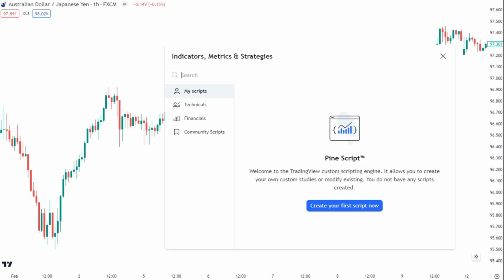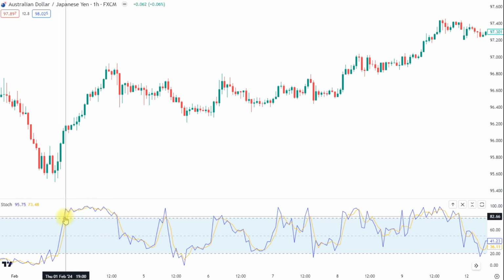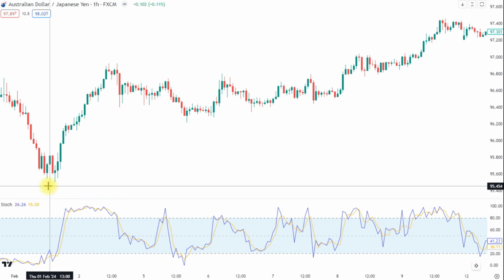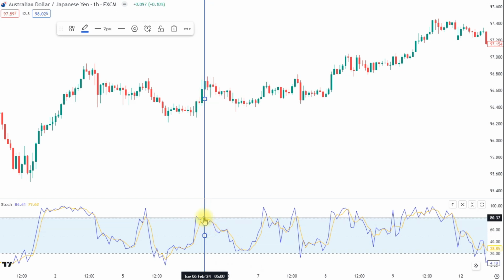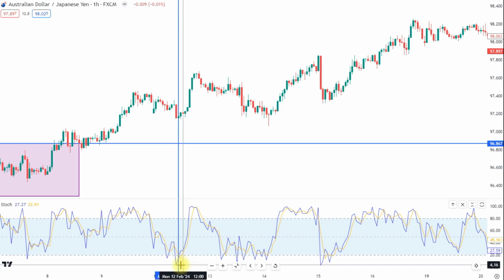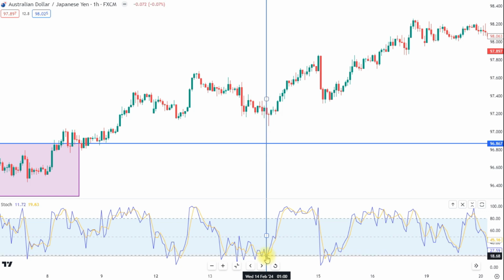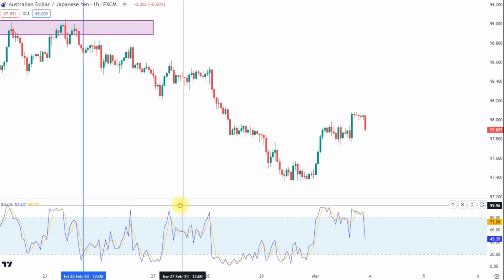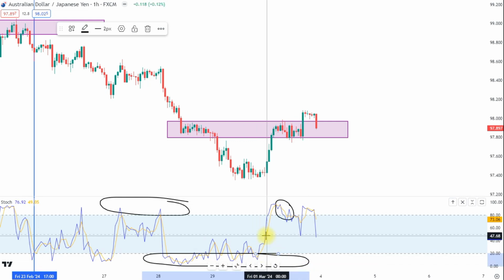Better Entries with the Stochastic Oszillator - Quick Tutorial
The biggest challenge in trend trading is to find the right entrys and exits. In this video I will show you a powerful indicator that can help you to find them more precise. Boost your trend trading strategy!